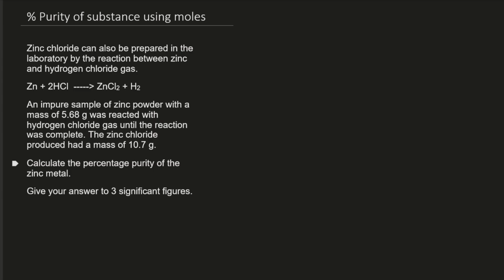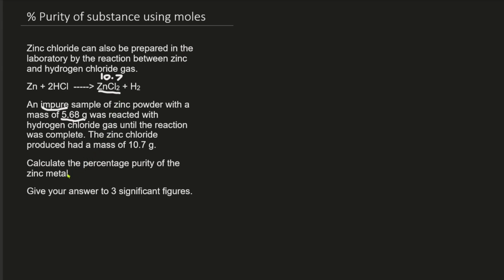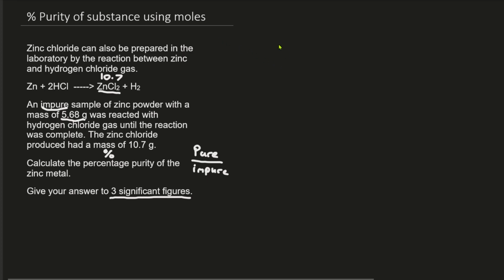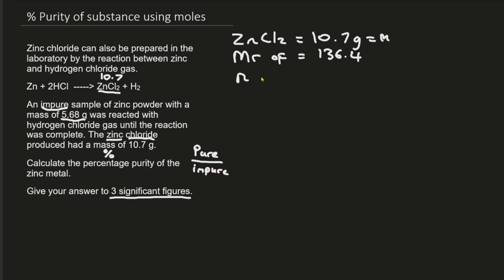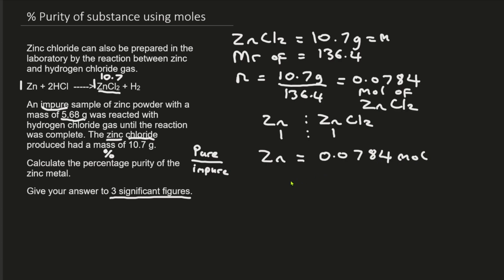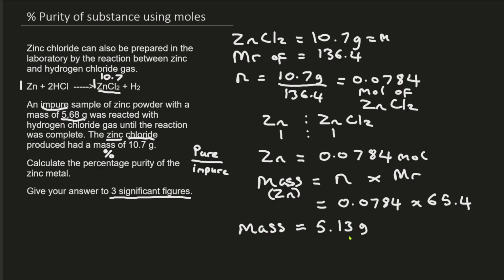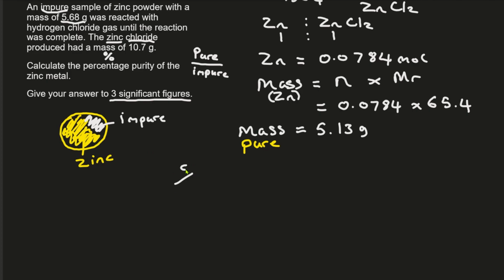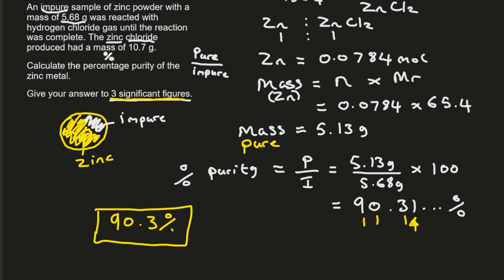A-LEVEL Calculating % Purity using moles and mass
Calculating mass of a pure substance using a balanced equation and moles In this example you need to be aware of how to calculate % purity and the 3sf!